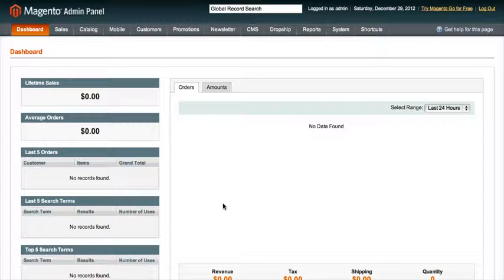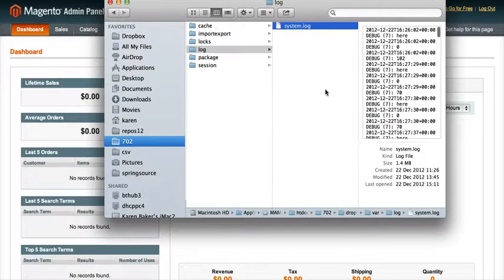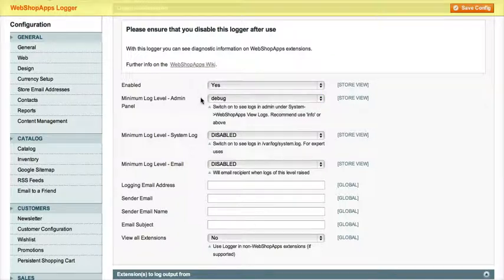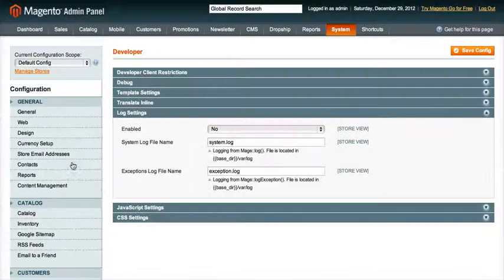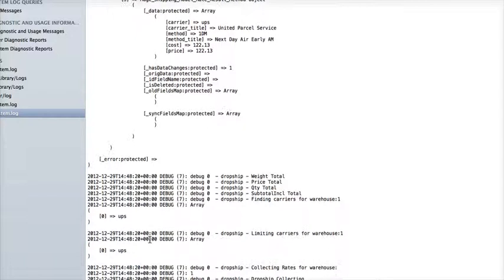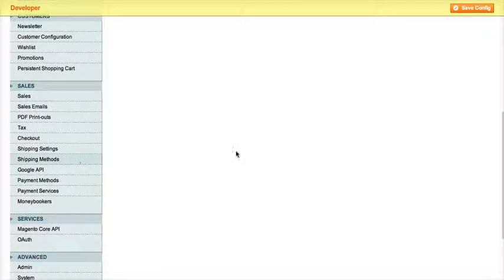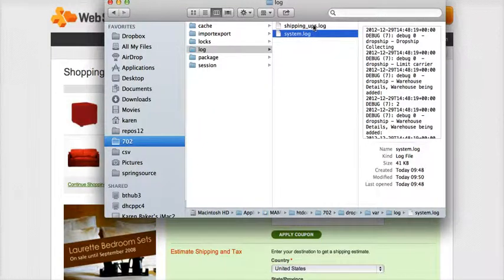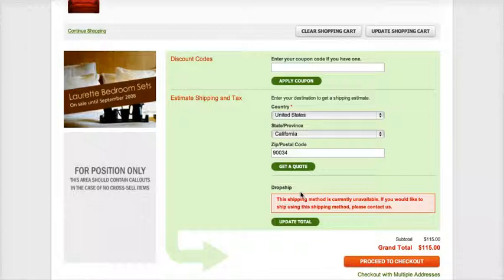WebShopApps Diagnostic Logging for Magento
Using WebShopApps Logger for Magento to provide diagnostic logs around shipping